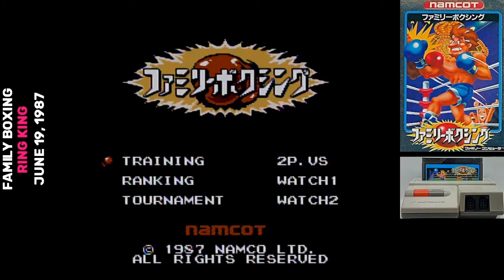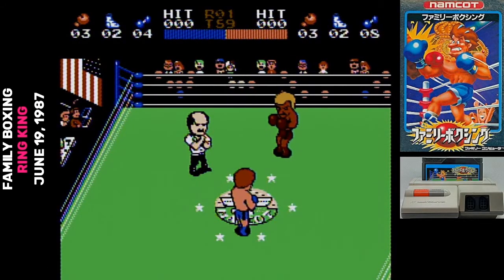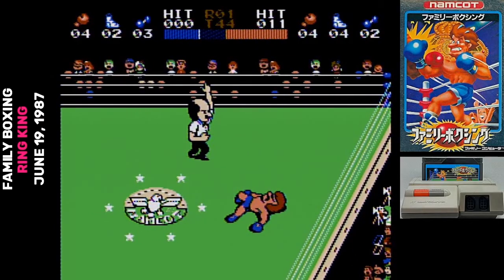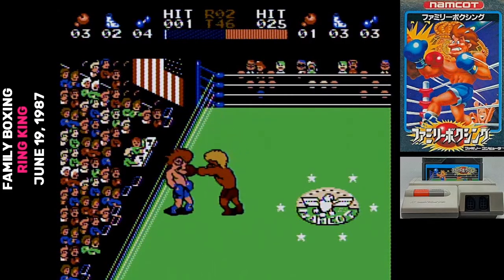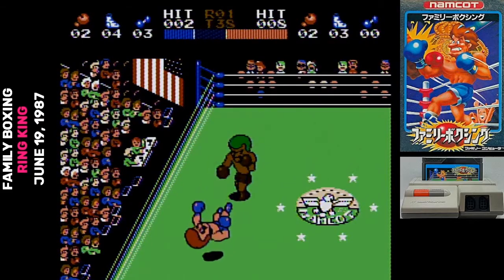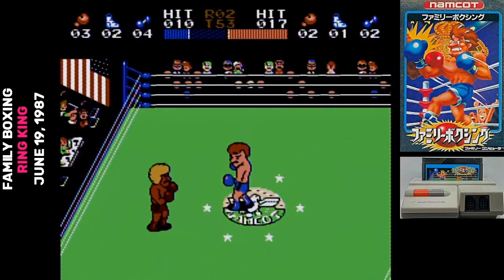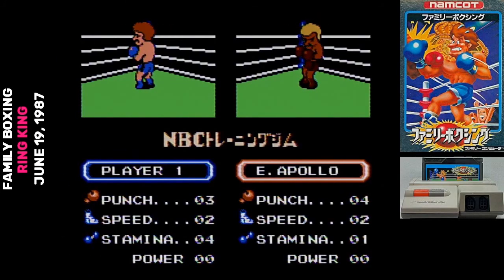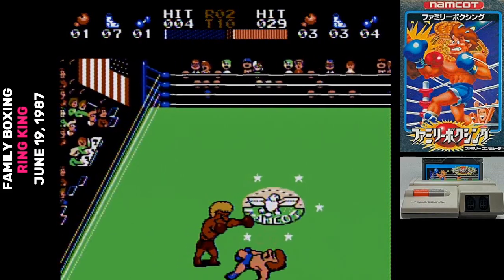Famidaily - Episode 0213 - Family Boxing/Ring King (ファミリーボクシング)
The Famicom's best boxing game yet!  Also, the Famicom's only boxing game so far!  Fortunately, Family Boxing's time holding the title won't be very long.